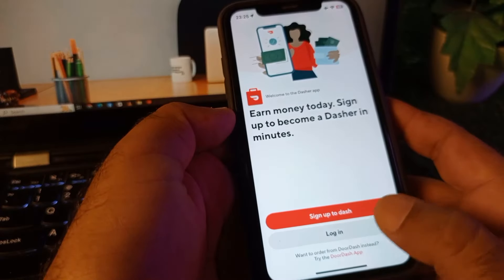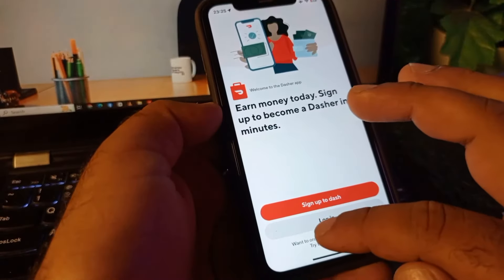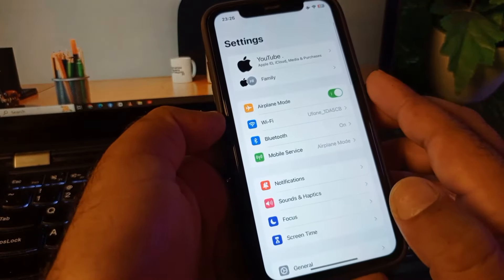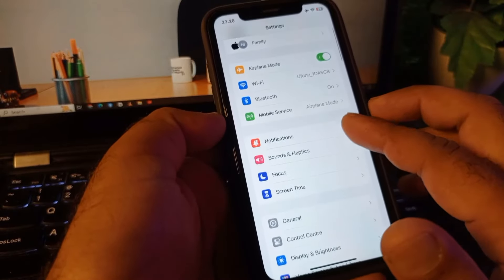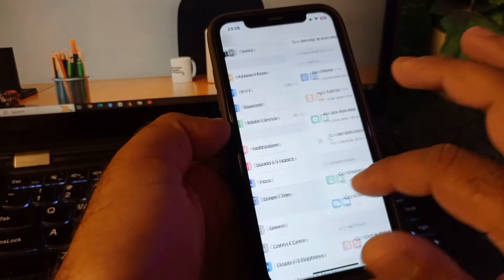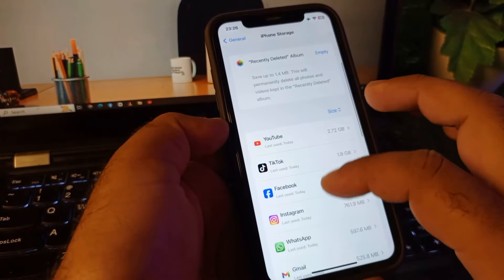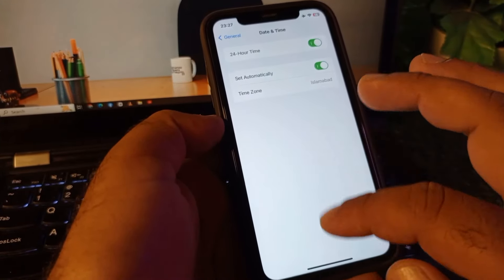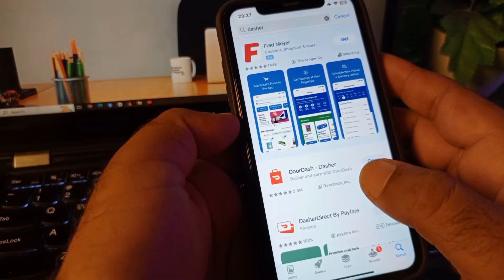How To FIX Doordash App Not Loading | Doordash App White Screen Problem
Experiencing the DoorDash app not loading or stuck on a white screen? 🍔 Don't worry, I've got the solution for you! In this video, I'll walk you through troubleshooting steps to fix the DoorDash app so you can get back to ordering food smoothly. Watch now to resolve the loading issue and enjoy your favorite meals hassle-free!